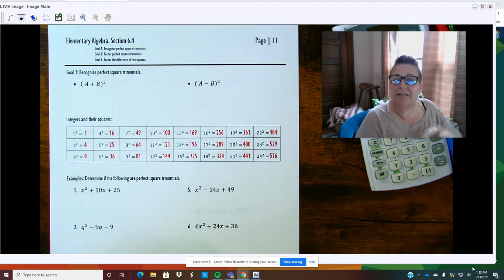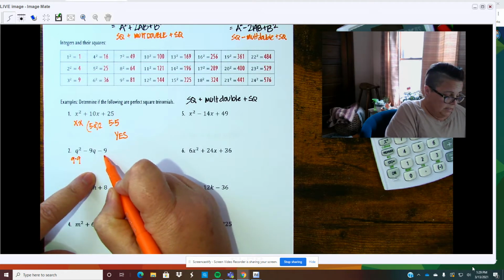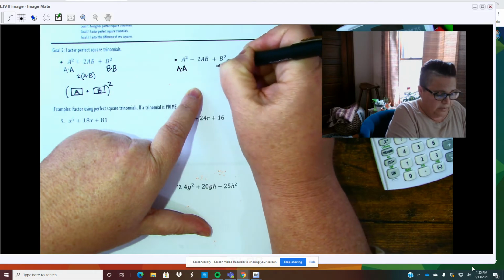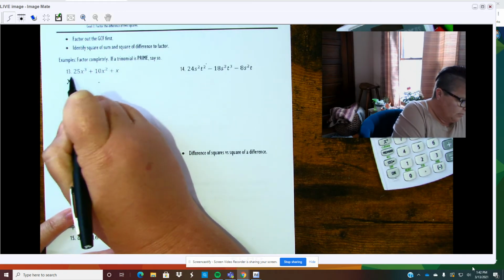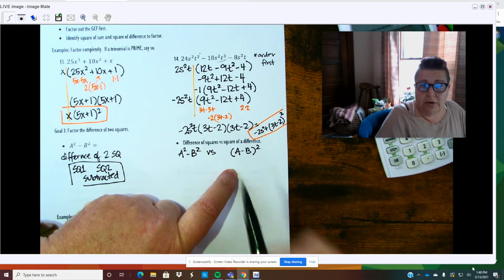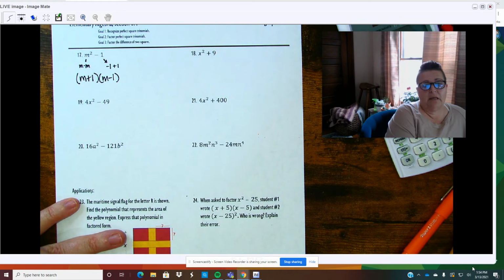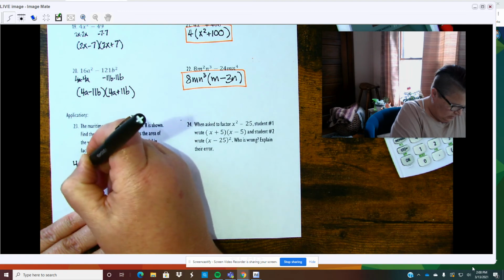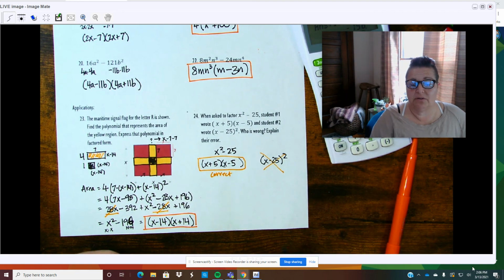Elementary Algebra - Section 6.4